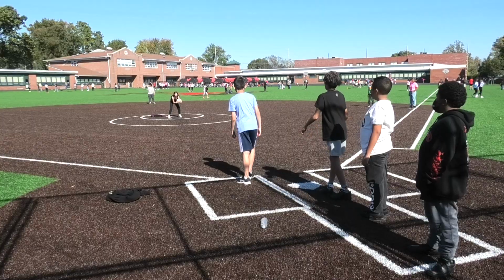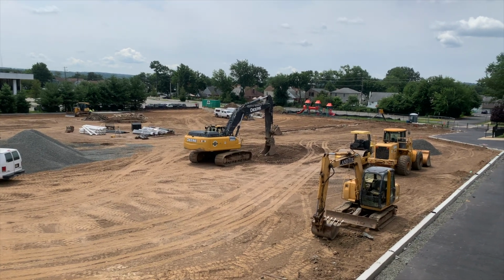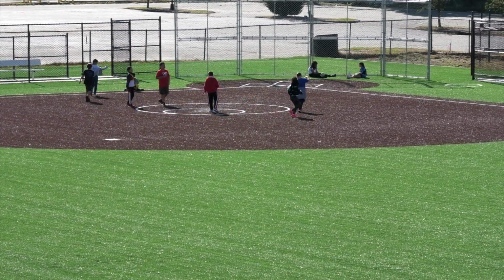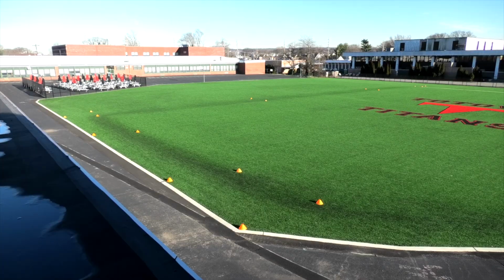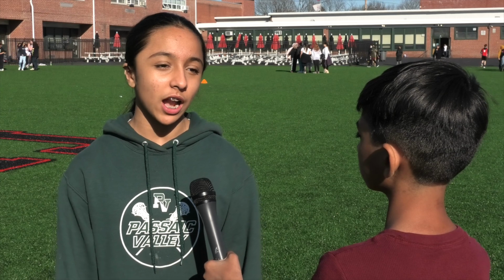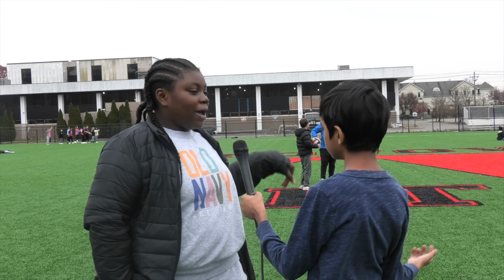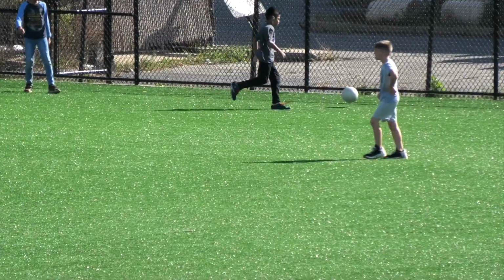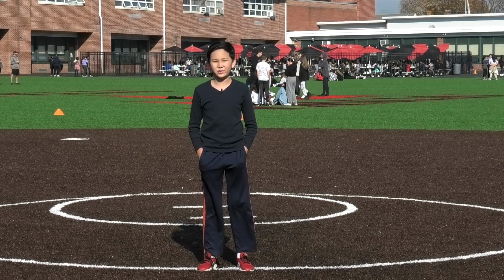New Turf Field- Washington Park School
We feature the new turf field renovation completed behind Washington Park School. Story written and edited by Granger Choe and Keshav Desai, and shot by Choe.